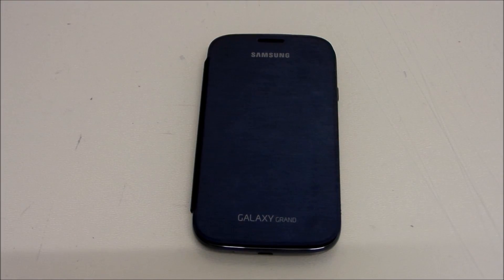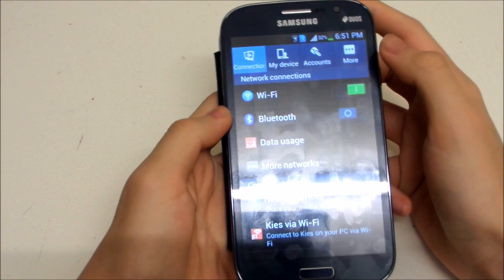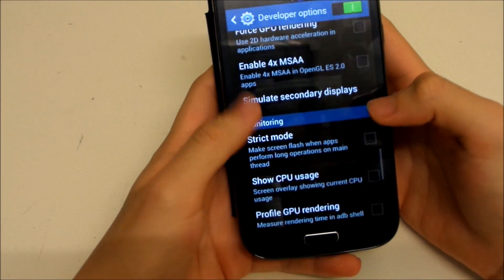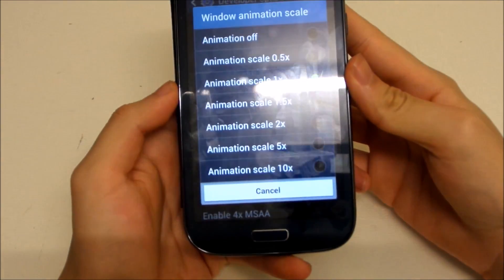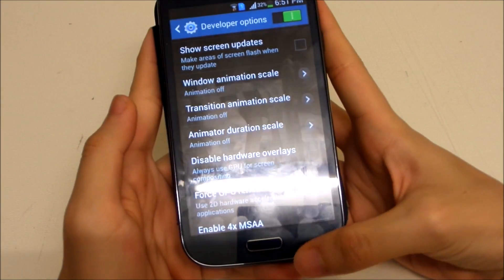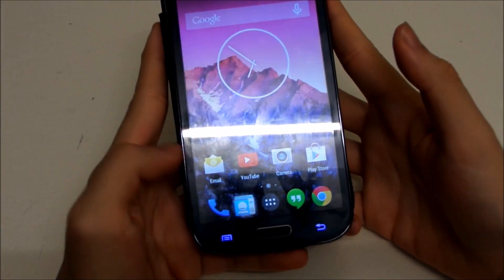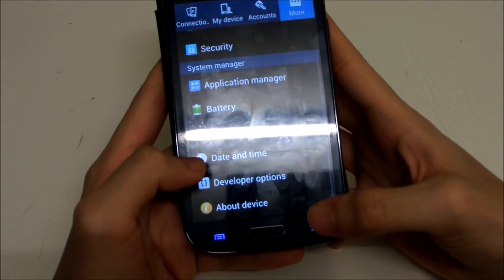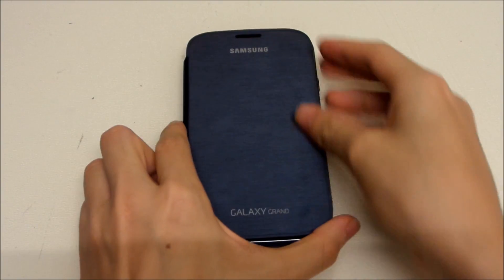Samsung Galaxy Grand: Tips/Tricks of the Week #6 - Make UI Faster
Here are some tips or tricks that you might have not seen before on the Galaxy Grand. This tip/trick of week happens every Saturday/Sunday (Weekly). Got some tips that you know? Write it down in the comments below!